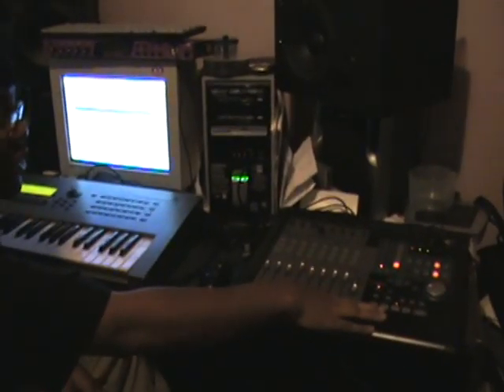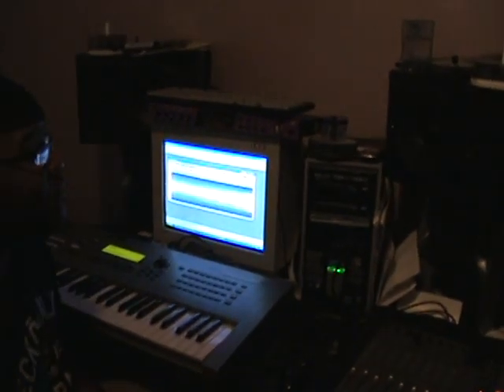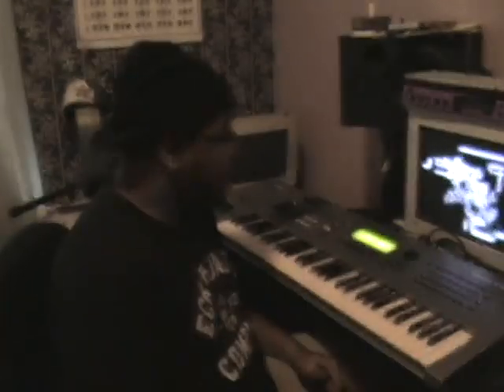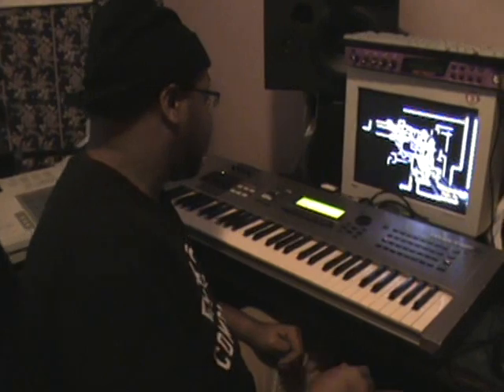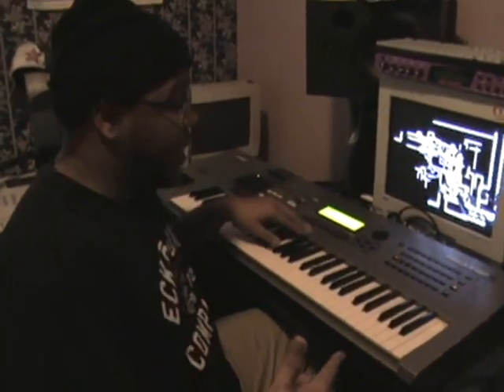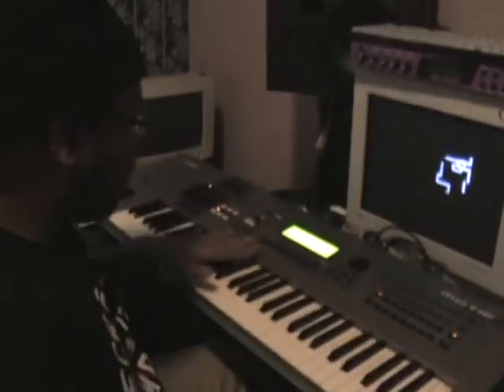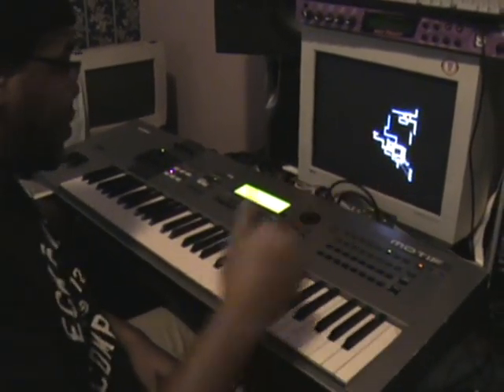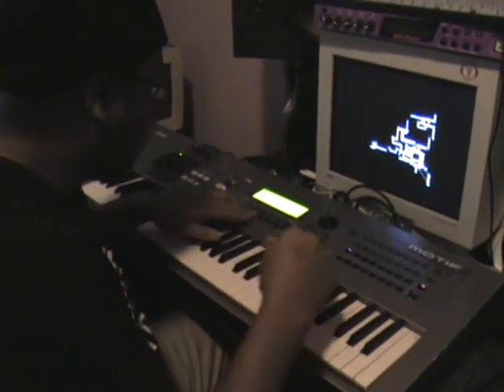BACK ROOM BEATS J-WORLD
if you need beats, contracts, videos,